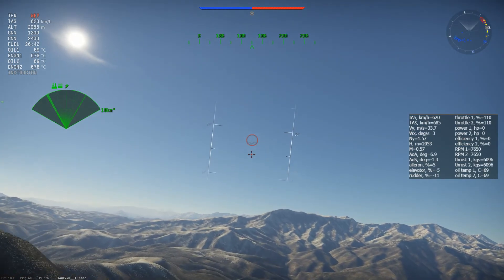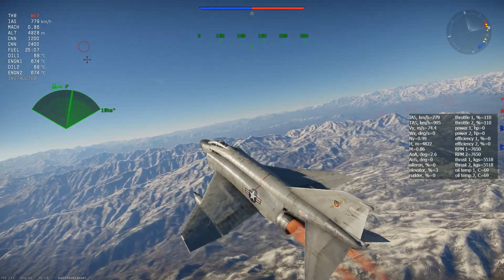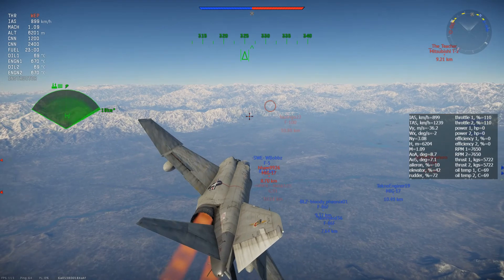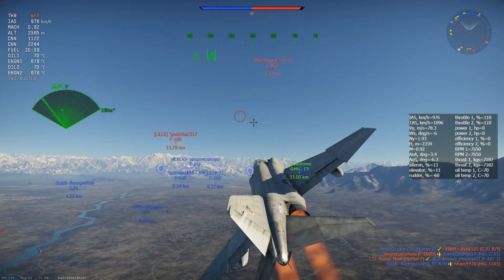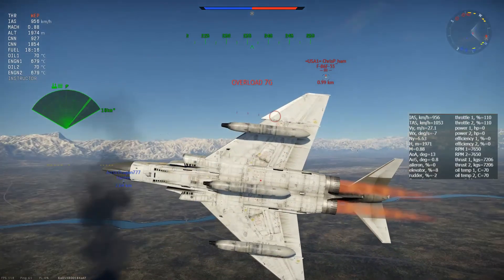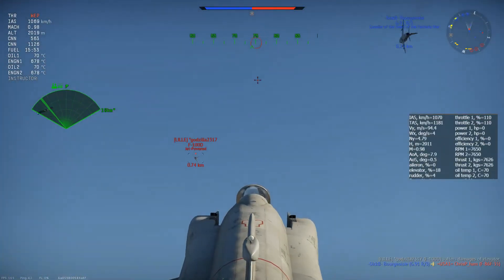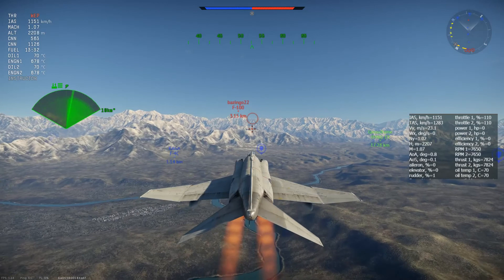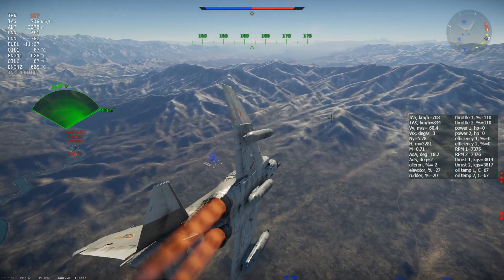War Thunder Gameplay Tips for Beginners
What to look at during early battle stages to help you determine what type of game and strategy you should employ.